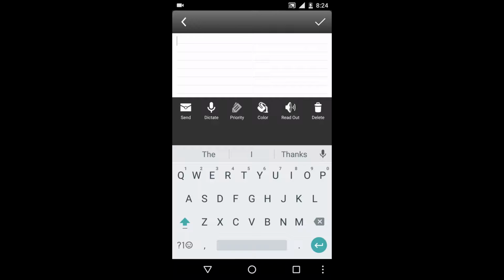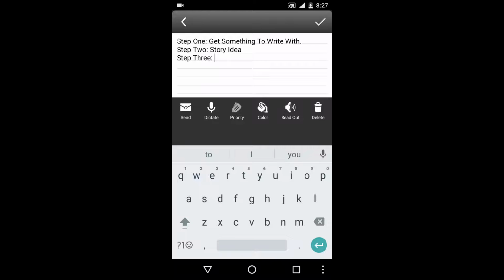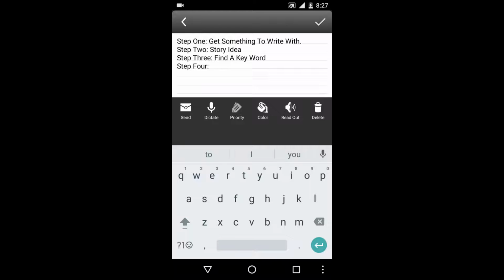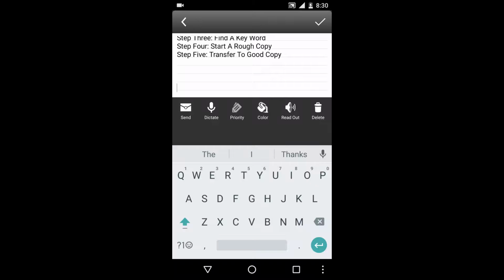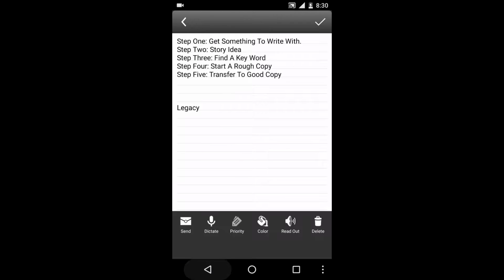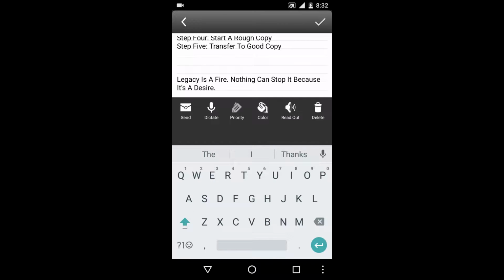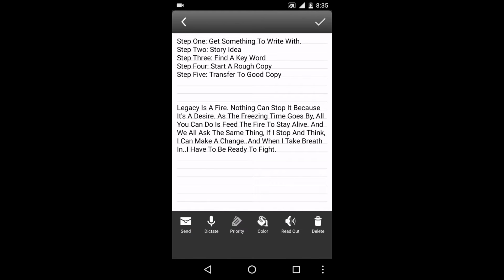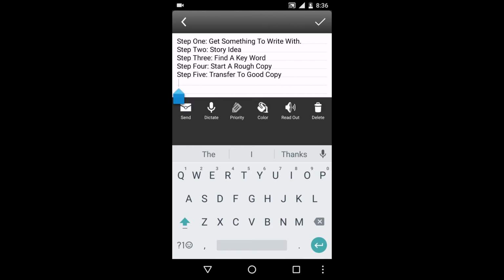How To Make Poems With Mask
This Is A Video For New Comers Of Poetry That Want A Way To Get Started

9 Likes And Ill Do A Another How To Video For Poem Time For More Advance Poets